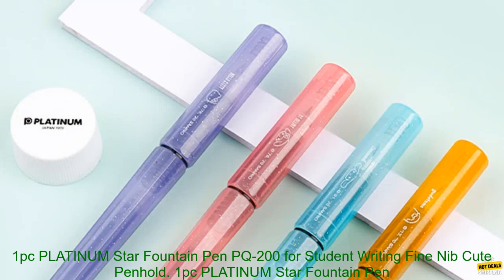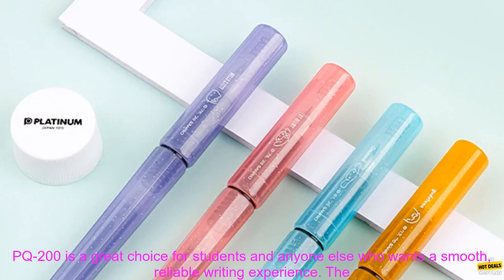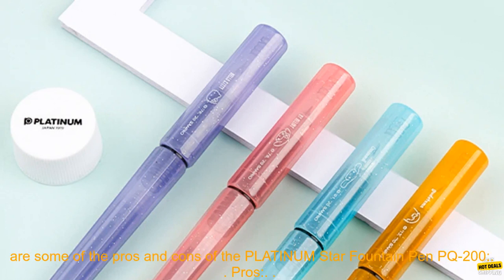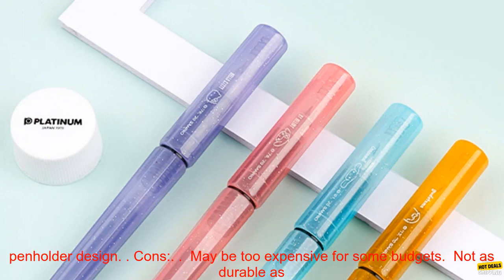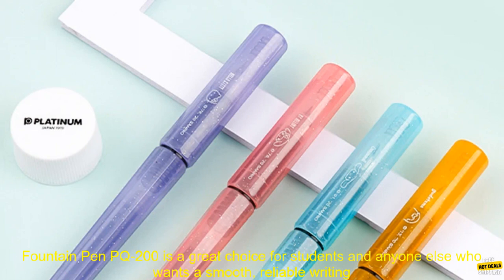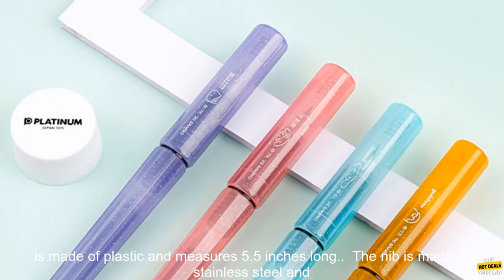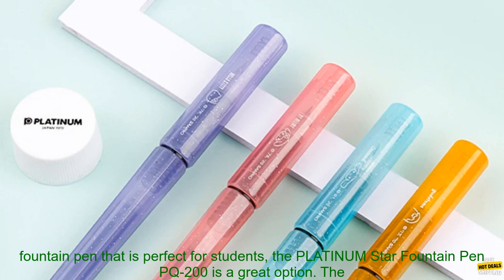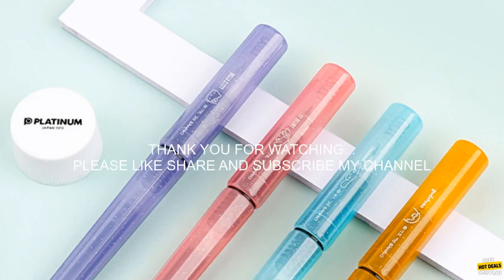1005003109340992 1pc PLATINUM Star Fountain Pen PQ 200 for Student Writing Fine Nib Cut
The product brings a great experience, you should not miss it
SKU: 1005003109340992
1pc PLATINUM Star Fountain Pen PQ-200 for Student Writing Fine Nib Cute Penholder Design Replaceable Ink Cartridges

The PLATINUM Star Fountain Pen PQ-200 is a great choice for students and anyone else who wants a smooth, reliable writing experience. The pen features a fine nib that writes with a consistent line, and the ink cartridges are easy to replace. The pen also has a cute penholder design that makes it a pleasure to use.

Here are some of the pros and cons of the PLATINUM Star Fountain Pen PQ-200:

**Pros:**

* Smooth, reliable writing experience
* Fine nib writes with a consistent line
* Easy-to-replace ink cartridges
* Cute penholder design

**Cons:**

* May be too expensive for some budgets
* Not as durable as some other fountain pens
* May require some practice to get used to

Overall, the PLATINUM Star Fountain Pen PQ-200 is a great choice for students and anyone else who wants a smooth, reliable writing experience. The pen is well-made and writes beautifully, and the cute penholder design makes it a pleasure to use.

**Here are some additional details about the PLATINUM Star Fountain Pen PQ-200:**

* The pen is made of plastic and measures 5.5 inches long.
* The nib is made of stainless steel and is available in a fine or medium size.
* The ink cartridges are available in black, blue, and red.
* The pen comes with a one-year warranty.

**If you are looking for a smooth, reliable fountain pen that is perfect for students, the PLATINUM Star Fountain Pen PQ-200 is a great option. The pen writes beautifully and the cute penholder design makes it a pleasure to use.**
fountain pen, platinum star, fountain pen pq-200, student writing, fine nib, cute penholder design, replaceable ink cartridges